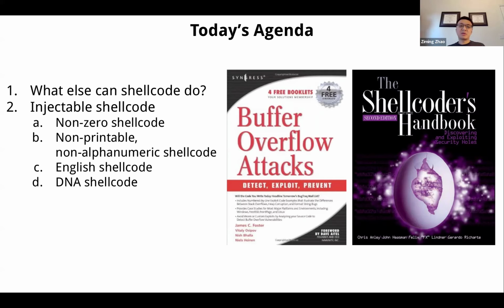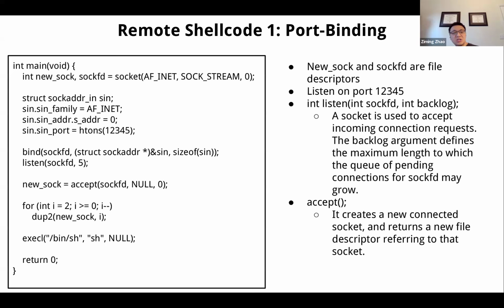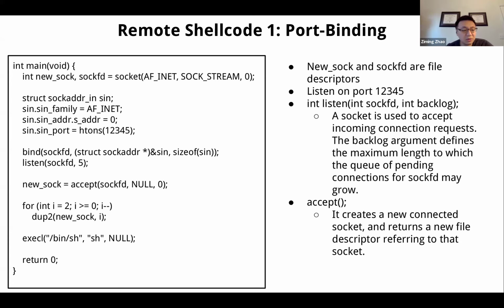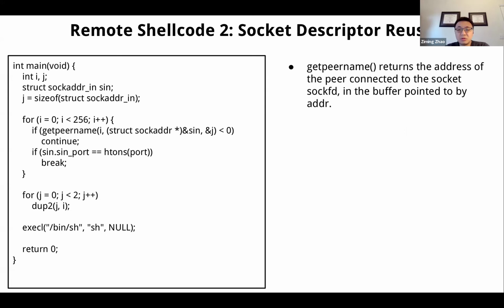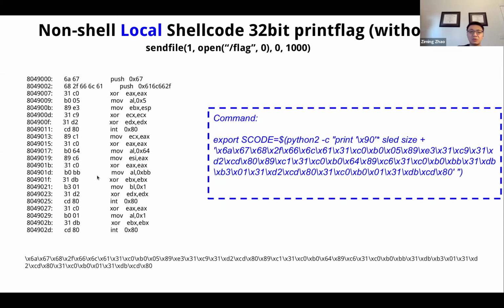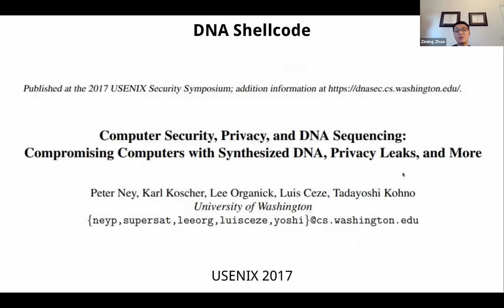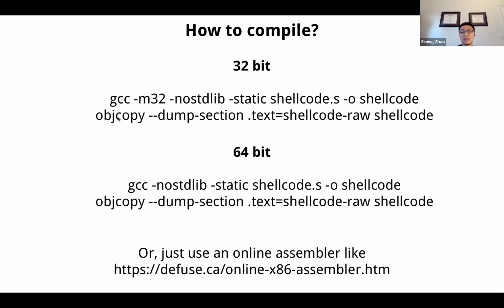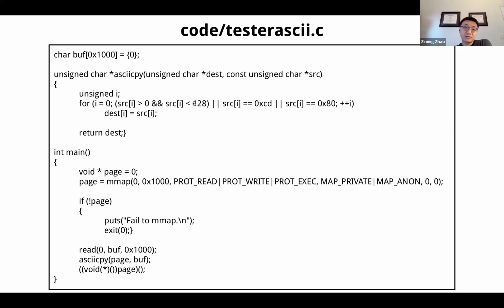Northeastern CY 5770 Fall 2024 [Week 6 Lecture 2 Shellcoding]